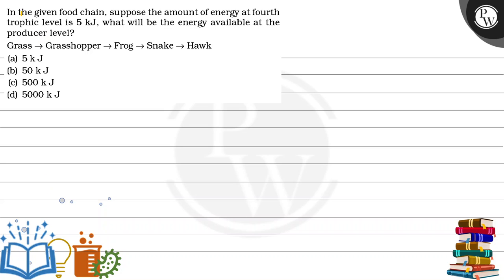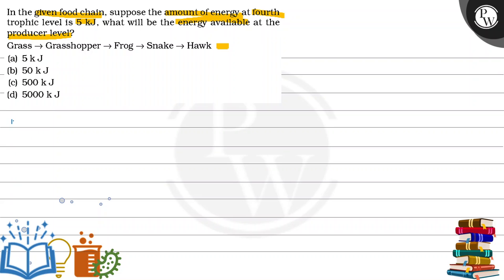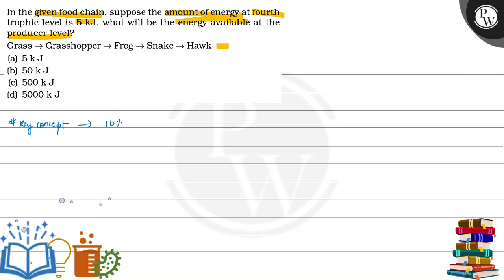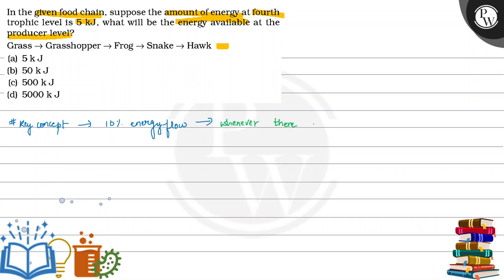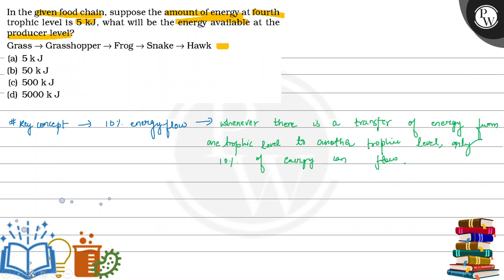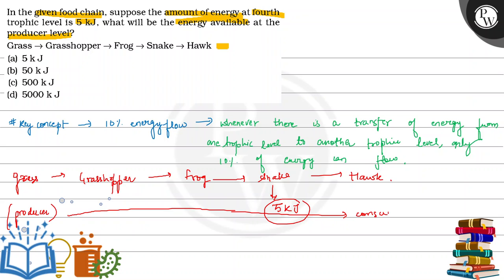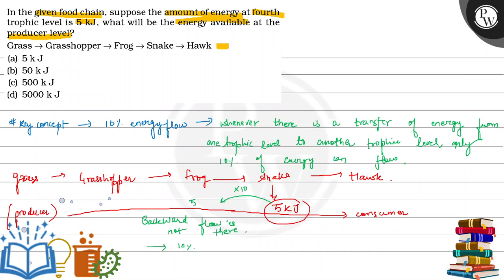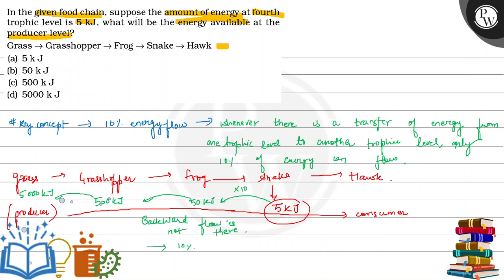In the given food chain, suppose the amount of energy at fourth trophic level is 5 kJ, what will...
In the given food chain, suppose the amount of energy at fourth trophic level is 5  kJ, what will be the energy available at the producer level?Grass → Grasshopper → Frog → Snake → Hawk
(a) 5  kJ
(b) 50  kJ
(d) 5000  kJ